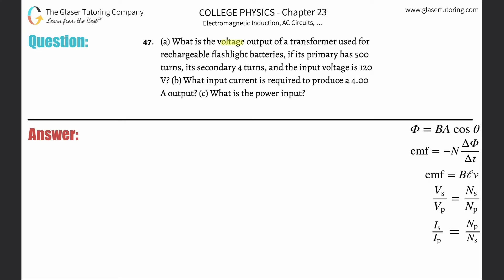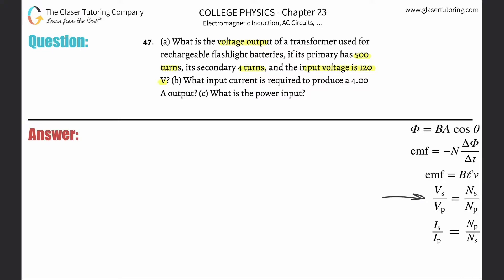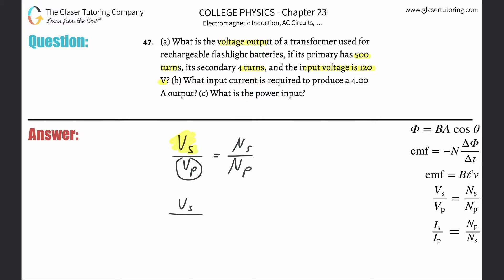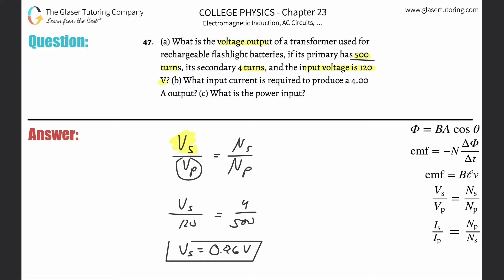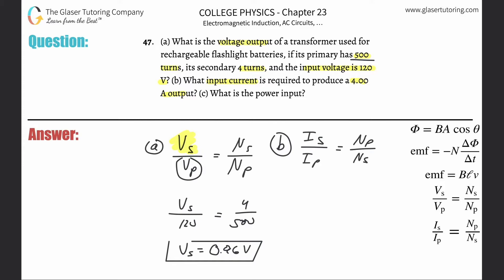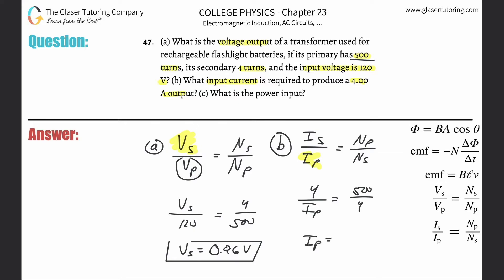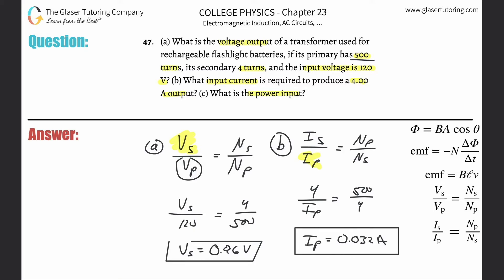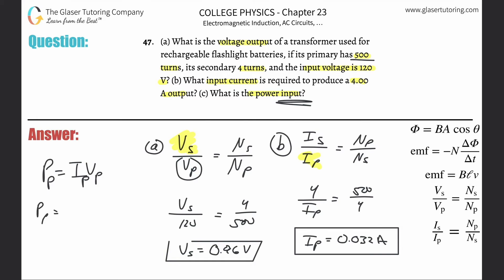23.47 | What is the voltage output of a transformer used for rechargeable flashlight batteries, if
(a) What is the voltage output of a transformer used for rechargeable flashlight batteries, if its primary has 500 turns, its secondary 4 turns, and the input voltage is 120 V? (b) What input current is required to produce a 4.00 A output? (c) What is the power input?